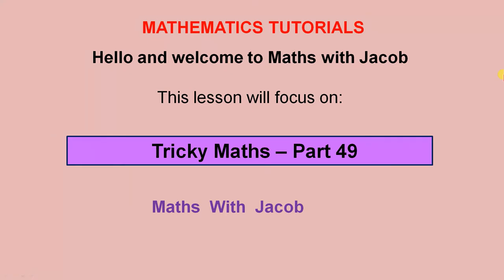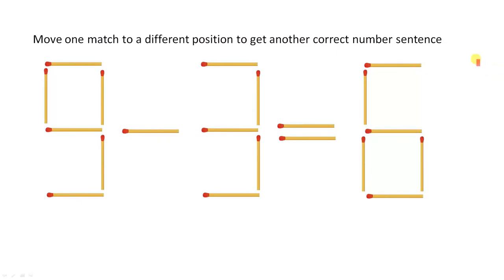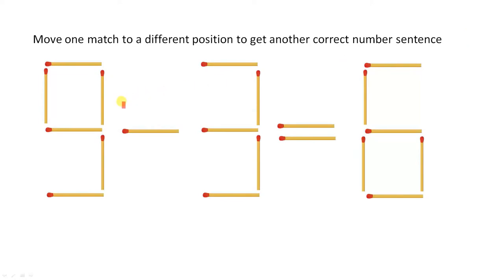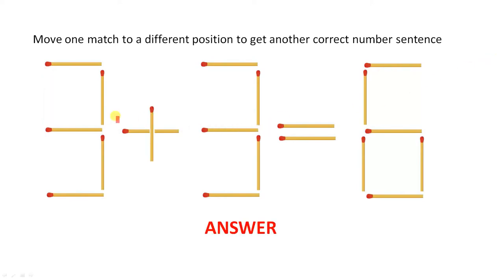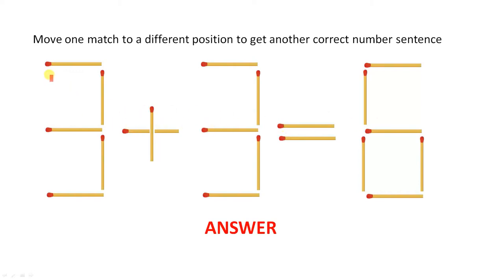Moving Match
This video looks at a puzzle involving match sticks.